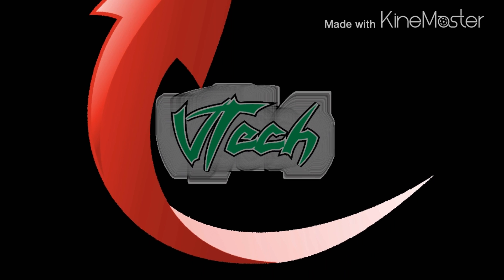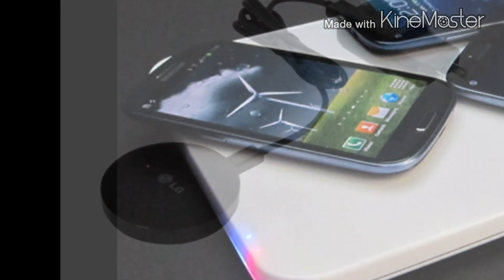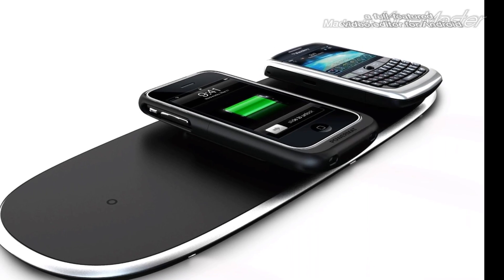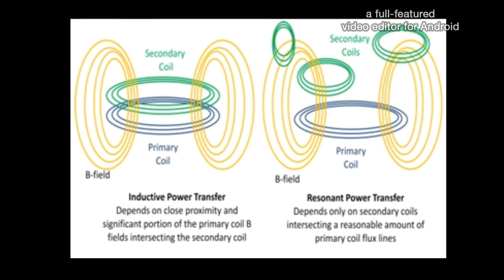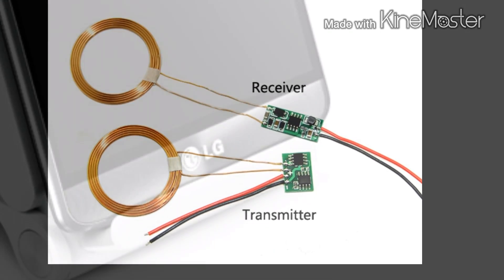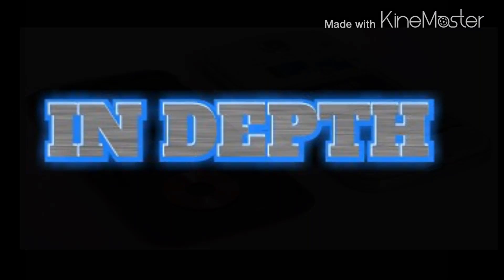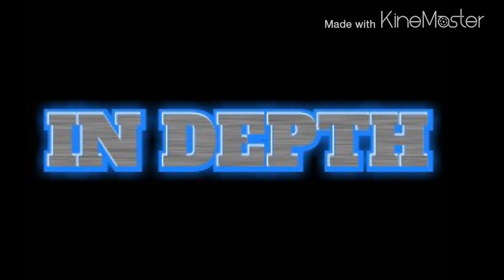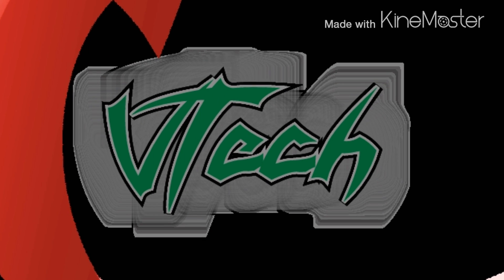IN DEPTH | How Does Wireless Charging Work?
In this Video, we go in depth very quickly on what wireless charging is and how it works.